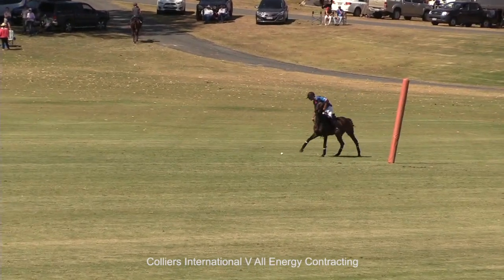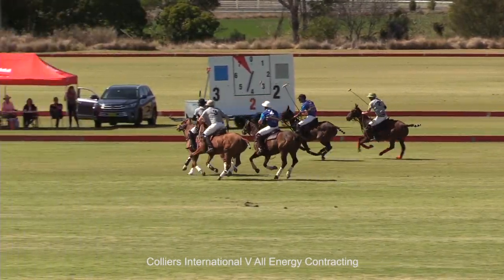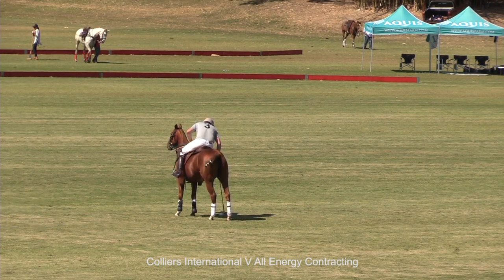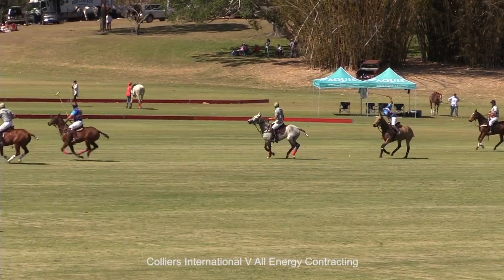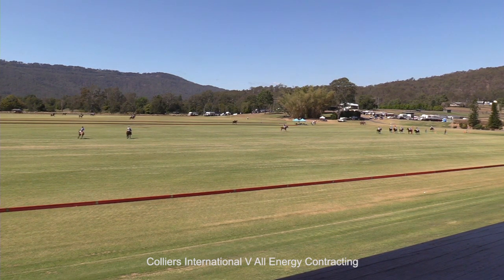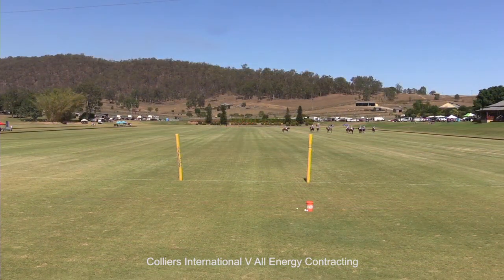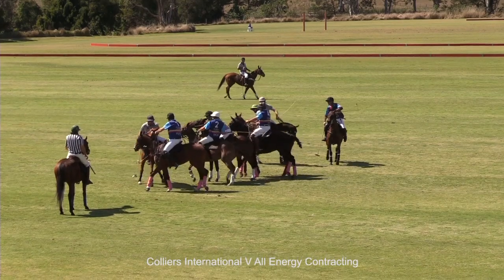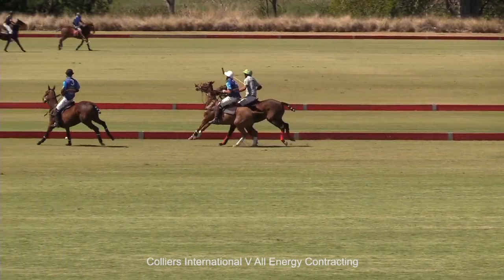Colliers International V All Energy Contracting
Jim MacGinley Memorial